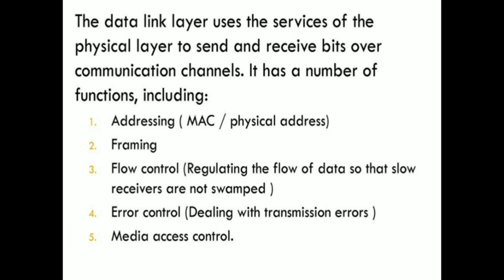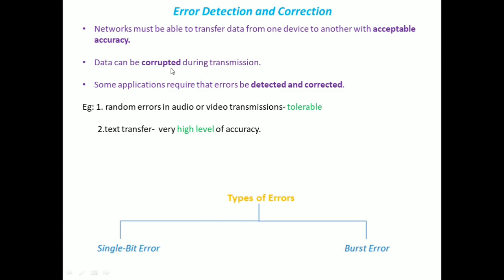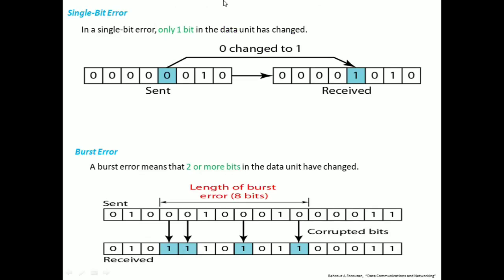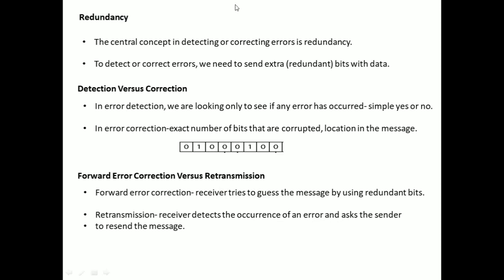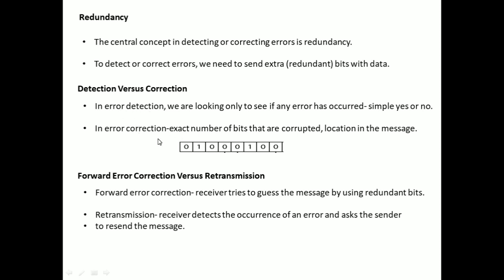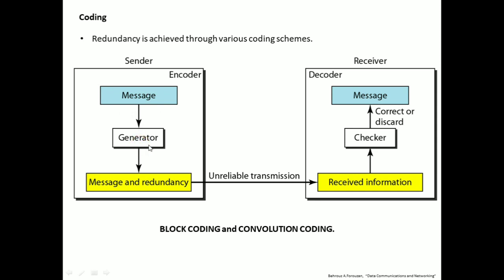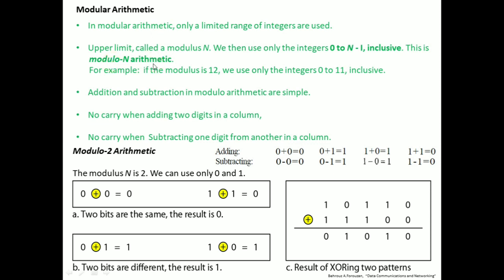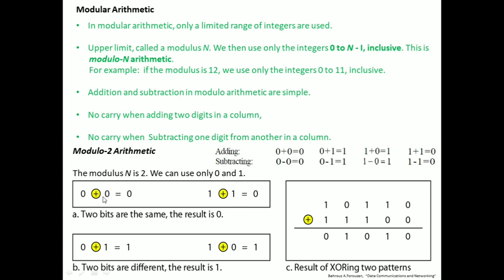INTRODUCTION TO DATA LINK LAYER